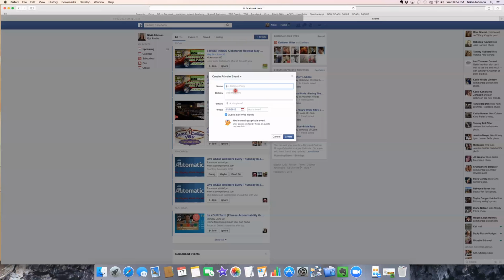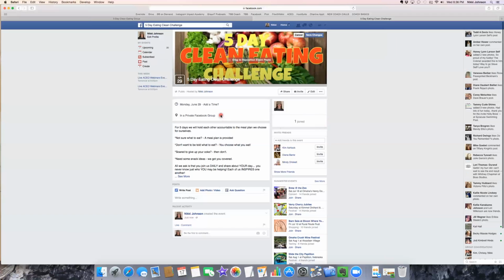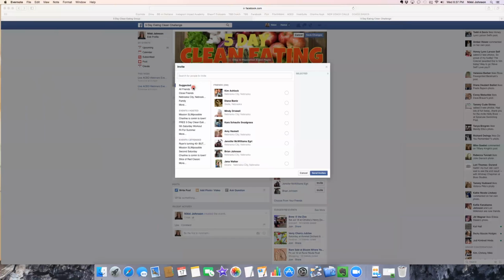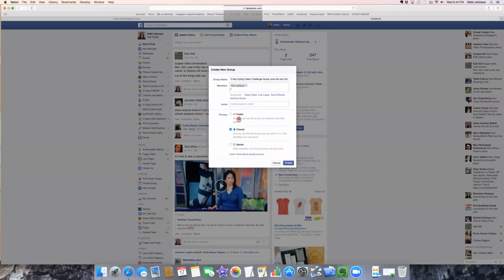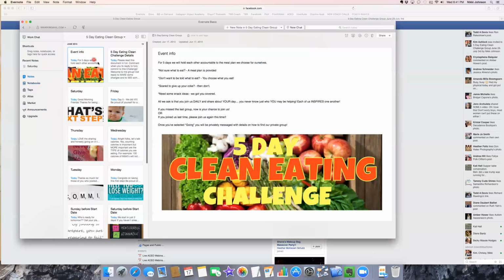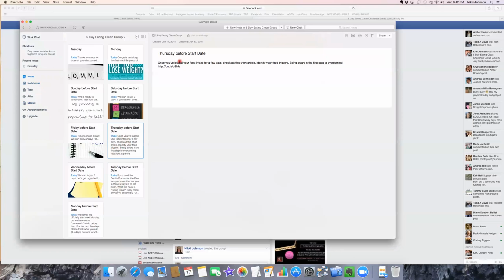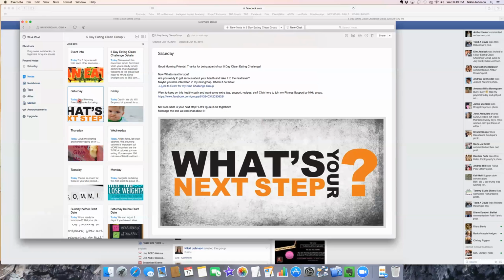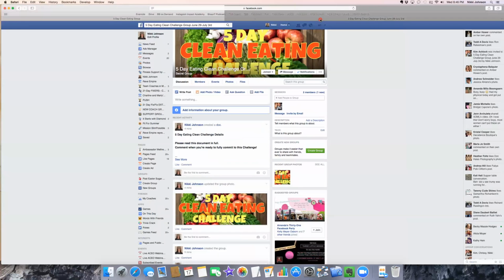5 Day Eating Clean Event and Group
How to make a FB Event and Group plus what I post in my 5 Day Eating Clean Groups.